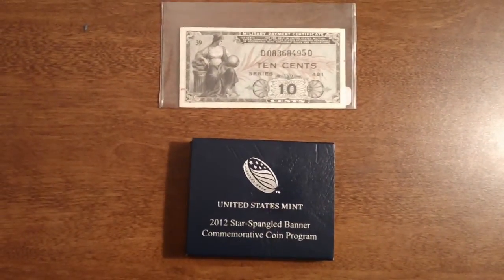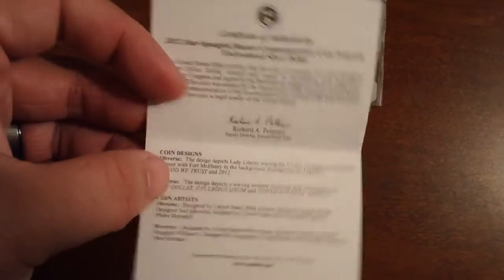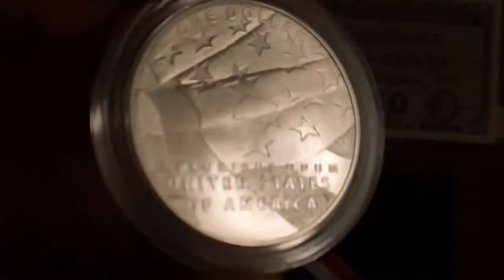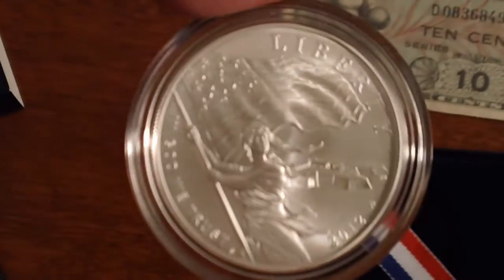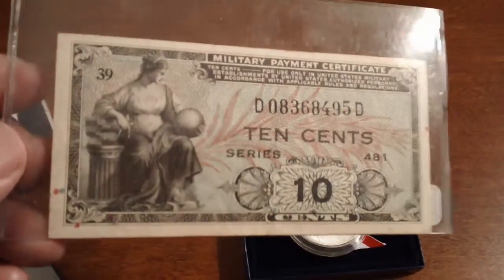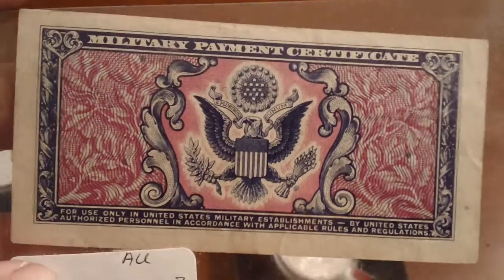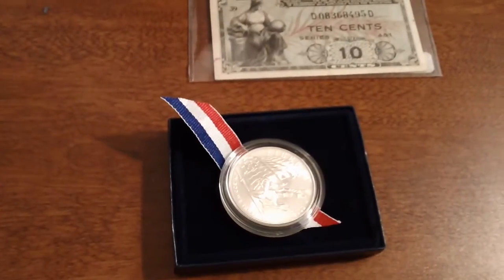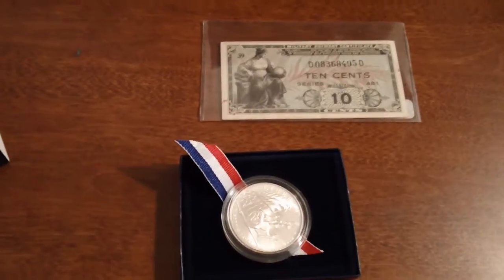US Mint's Latest Commemorative Craze - 2012 Star Spangled Banner Silver Dollar Coin